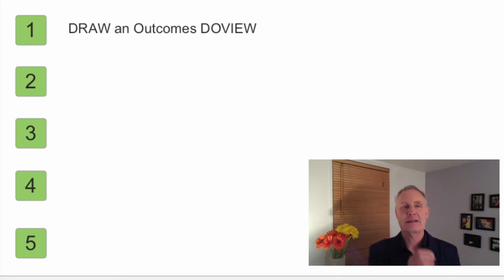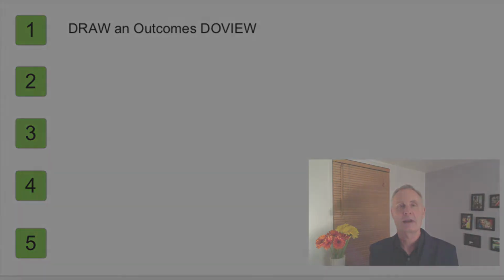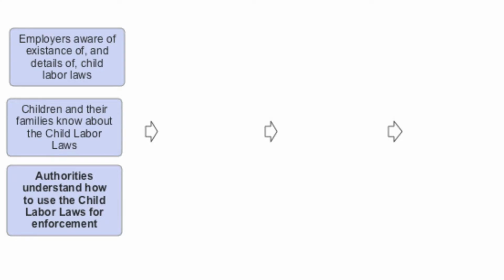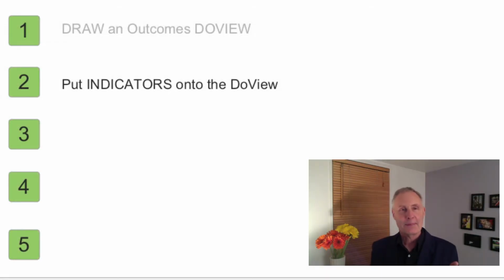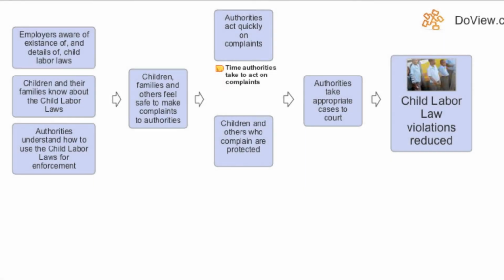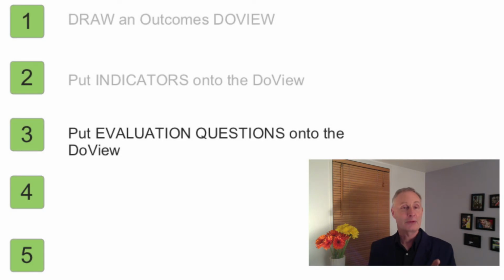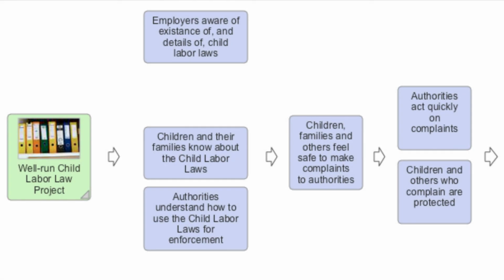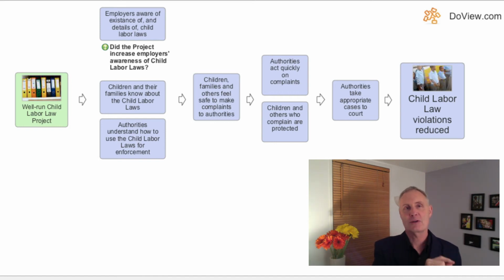DoView Visual Monitoring & Evaluation M&E Plan (#29) Part 2.mp4